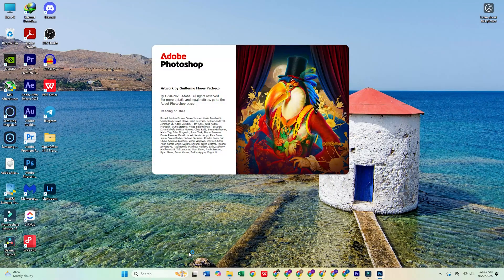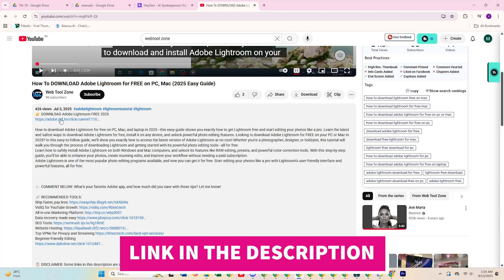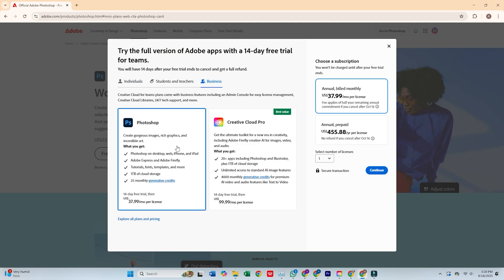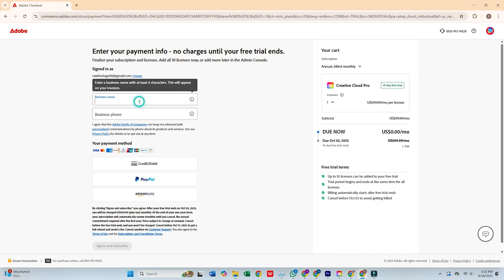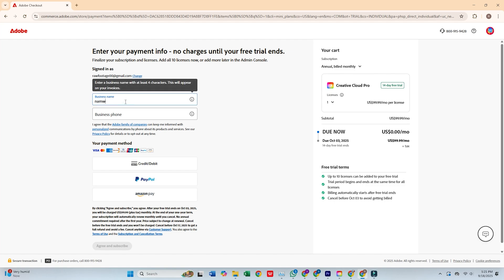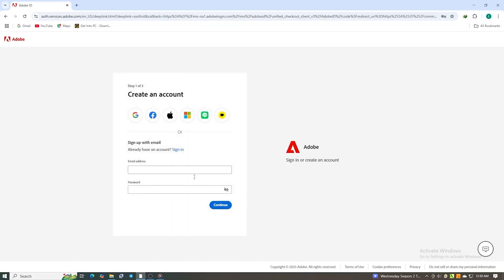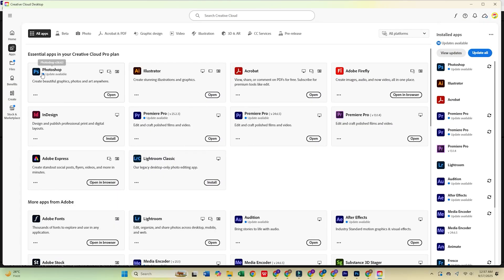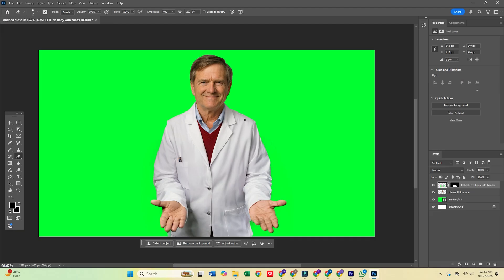How To Download Adobe Photoshop for FREE on PC & MAC (Official Version)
👉 Download Adobe Photoshop on PC & MAC

This photoshop download tutorial will guide you through the steps to download adobe photoshop for free. Earn how to download Adobe Photoshop for free on both PC and Mac in this step-by-step tutorial. In this video, we'll guide you through the process of downloading Adobe Photoshop, the world's leading photo editing software, without any cost. Whether you're using a Windows PC or a Mac, we've got you covered with clear instructions on how to safely and easily install Photoshop. Get access to all of Photoshop's powerful features like layer editing, image manipulation, and more. Don't miss out on this opportunity to start editing your photos like a professional – watch now and discover how to get Adobe Photoshop free today!